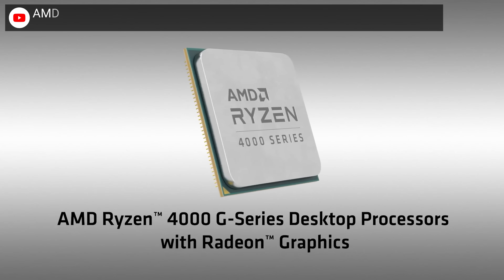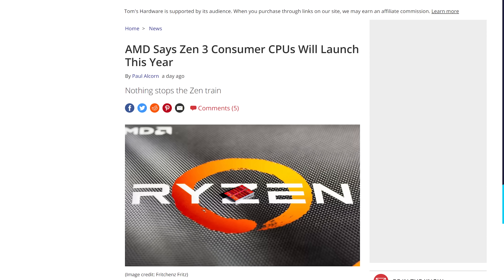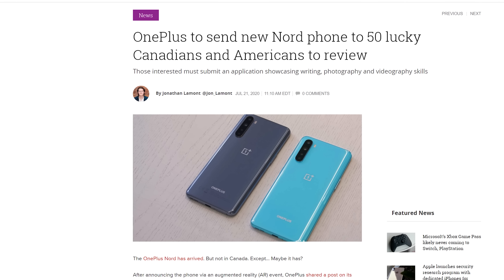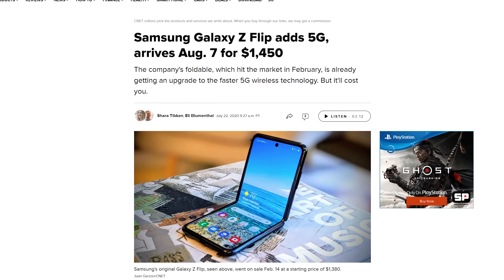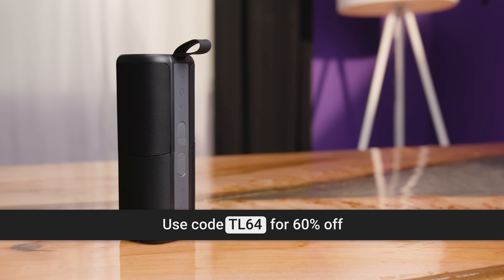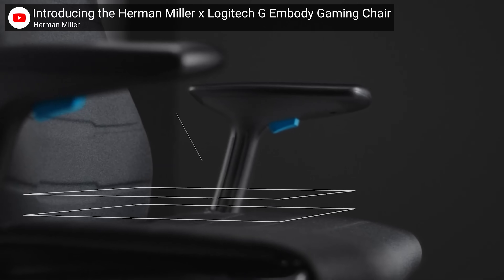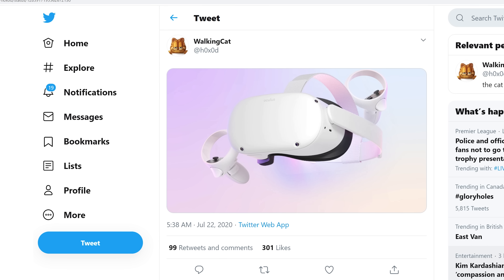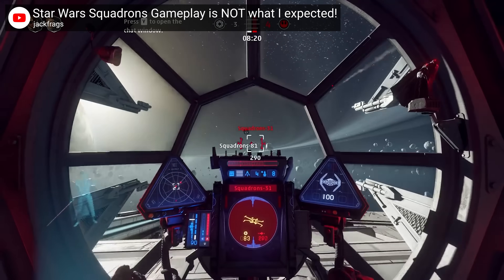Ryzen 4000 (sort of) is HERE.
(Discount subject/free US shipping to change after July 31st)

Timestamps:
0:00 Oscar for VFX
0:17 Ryzen 4000 G-series APUs
1:13 OnePlus Nord
2:10 Galaxy Z Flip + Fold 2
2:57 Kove Commuter 2
3:39 QUICK BITS
3:43 Rich People Gamer CHair
4:10 Xbox Xcloud stuff
4:44 New Oculus Quest inbound
5:06 BadPower charger attack
5:26 STAR WARS SQUADRONSS!! !!~`)^*$

NEWS SOURCES

PRETTY FLY FOR A PRE-BUILT
Ryzen 4000 series APUs launch for OEM pre-builts
Zen 3 consumer desktop CPUs to launch this year

YEW CAN NORD HAF WON
OnePlus Nord, not available in NA
But you can…win one?

I’M FLIPPIN’ OUT HERE
Samsung reveals upgraded Galaxy Z Flip 5G

QUICK BITS

RICH GAMERS NEED CHAIRS TOO
Herman Miller x Logitech

XBOX PHONE… JK
Galaxy Note 20 will be “optimized for Xcloud”
But Game Pass on other consoles like Switch is cancelled

STARTING A SIDEQUEST
New Oculus Quest coming soon

TOO MUCH, TOO FAST
BadPower attack alters fast charger firmware to overheat phones

FULL POWER TO ENGINES
Squadrons gameplay, we need a gaming channel